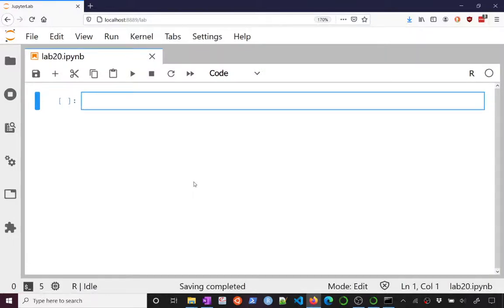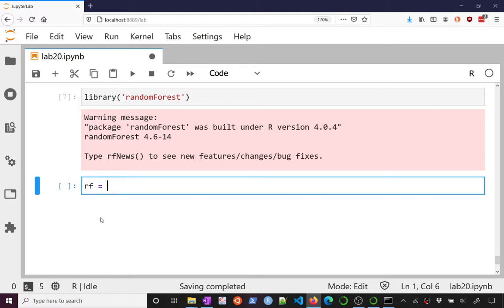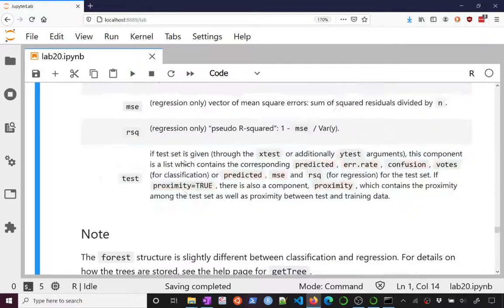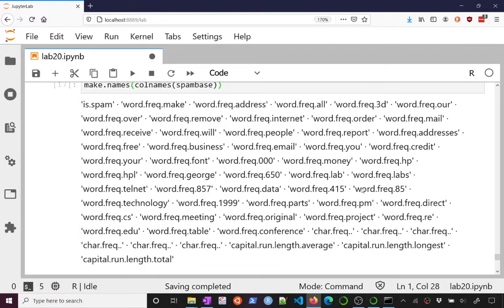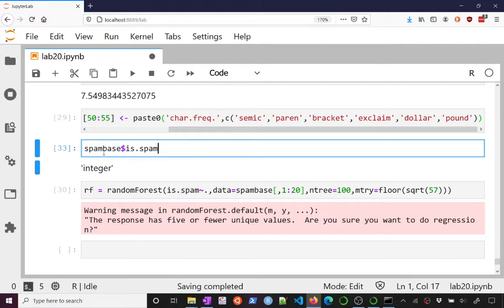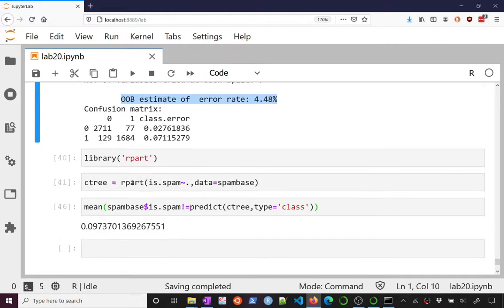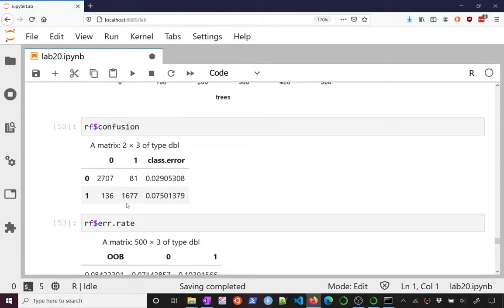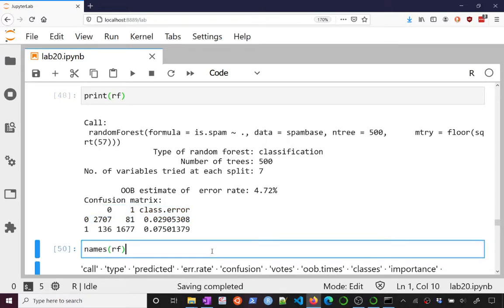688 Lab 20 - Bagging and RFs